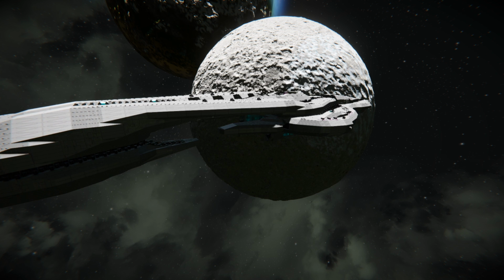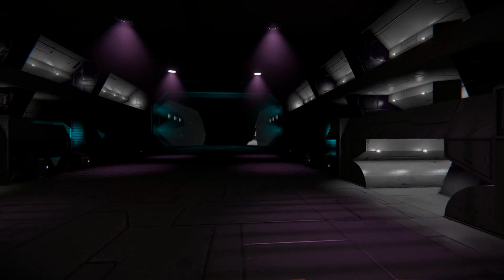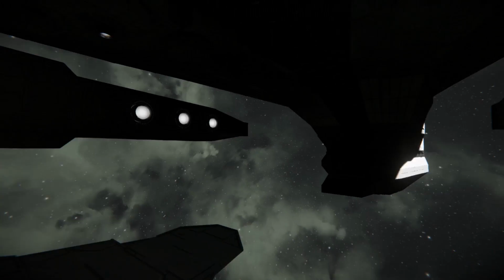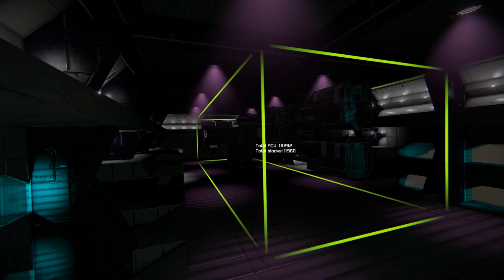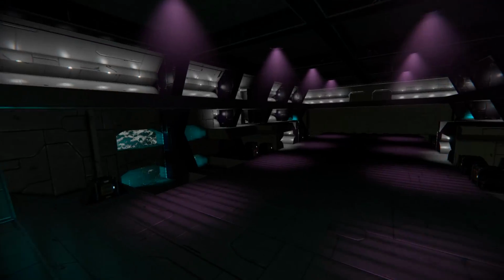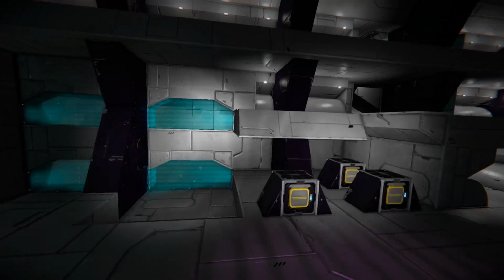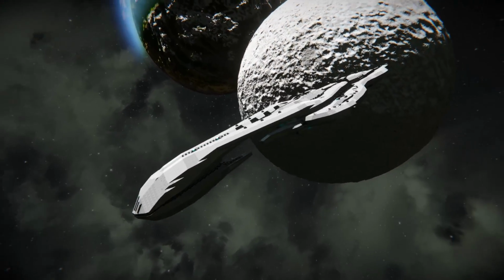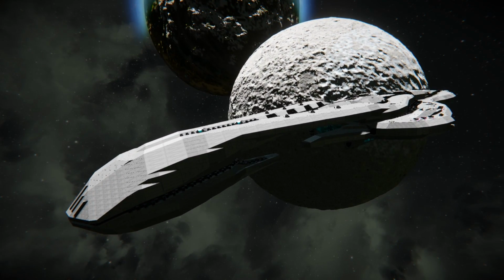HALO CAS-Class Assault Carrier - Space Engineers Build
Today we're checking out the fantastic CAS-Class Assault Carrier from MrEvan!